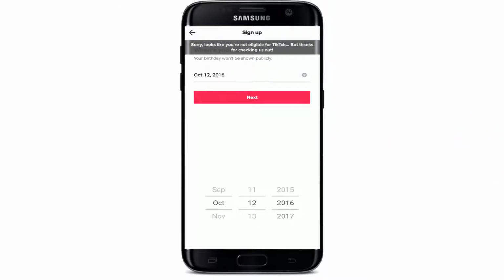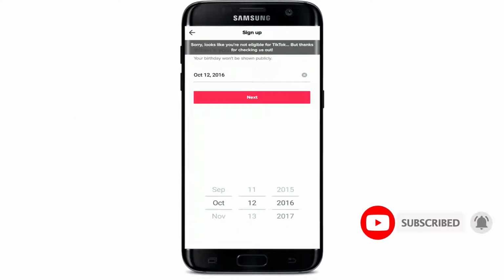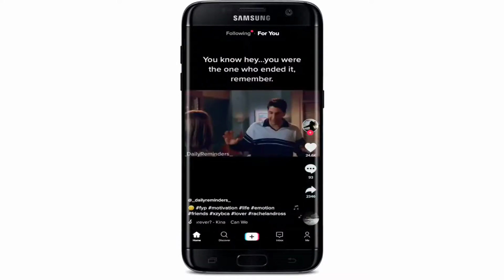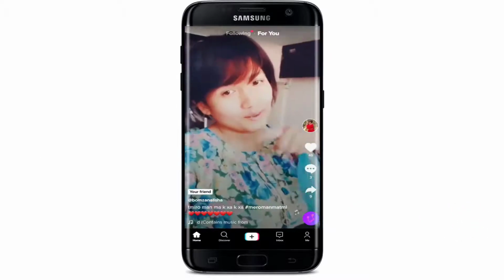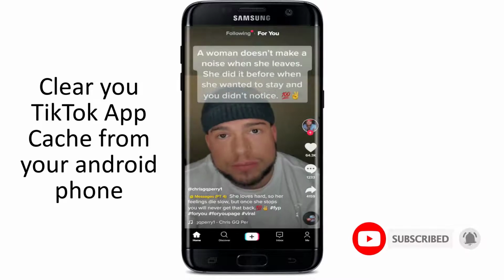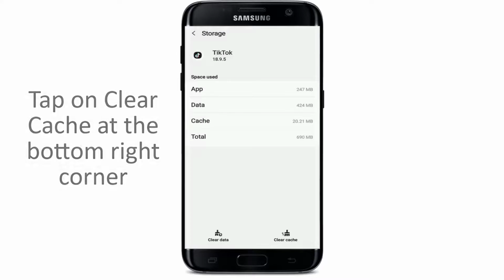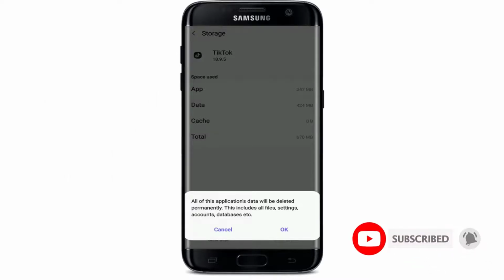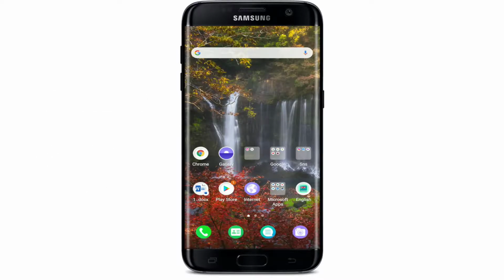How to Solve “You're Not Eligible For TikTok” Error | Sorry looks like you're not eligible TikTok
In today's video, I’m going to show you, how to fix TikTok not eligible problem on your android device. keep watching the video till the end to learn how and subscribe to our channel, by hitting the subscribe button, don't forget to press the bell icon, so that you'll never miss another update from us. if you've encountered such an error, and got blocked from creating your account, there may be a couple of reasons, for that to happen. the first thing is that you might be underage there is an age limit, to whoever can join TikTok it might not sound fair to most of you out there. but this is done for security reasons. Keep in mind that only users who are 13 years old, and above are eligible for TikTok. in some countries, the age limit is higher. another reason can be because you're having issues with your account creation you might be at the right age to create TikTok, but still, you are not eligible.in order to fix this issue, the first thing to note down is that you have to beat the right age if your current age is under the required age you must wait for several years before you can join TikTok without restrictions. then you can go ahead and clear your TikTokapp cache, on your android phone. press and hold the application, from your app drawer and tap on app info navigate, through the options and tap on storage. now from this page tap on clear cache, at the bottom right corner, and tap on clear data, at the bottom left corner as well. from the pop-up tap on ok, and doing this will delete all your files settings, accounts, and databases permanently. now go ahead and restart your android device, and once you do that, try creating a new TikTokaccount.this time, make sure to type in the correct age, which is required by TikTok.that is the only way you can fix the talk not eligible problem.

Chapters
00:00 Intro
00:20 how to fix TikTok not eligible problem on your android device
01:49 Outro

Hey EveryOne!